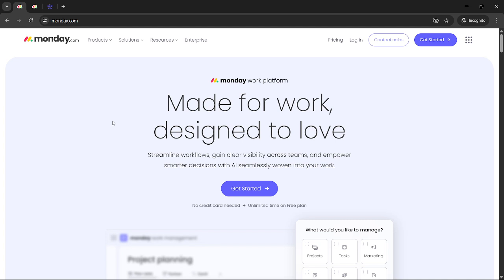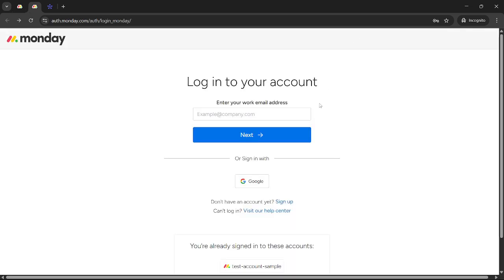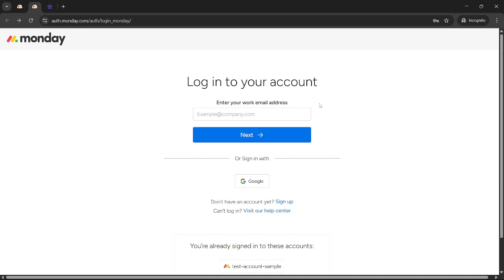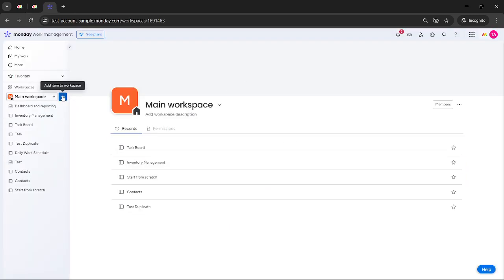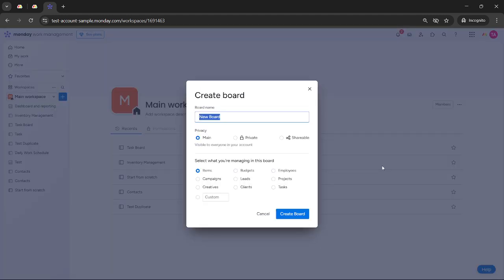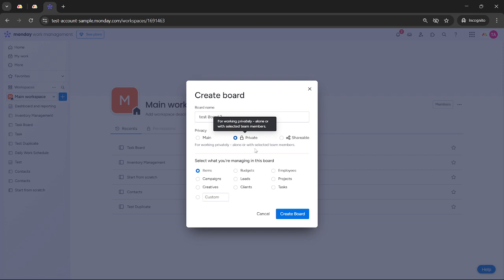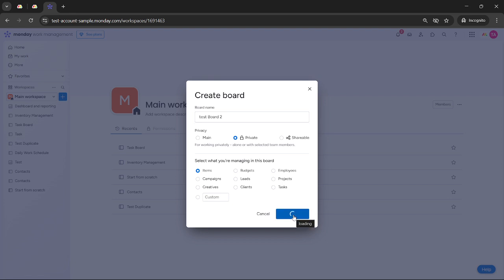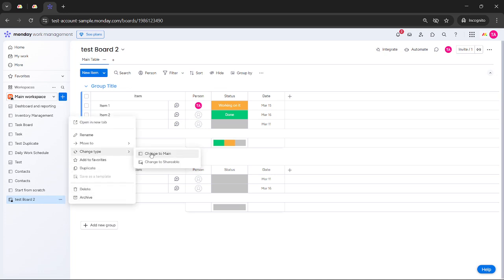How to Create Private Board Monday.com [2025 Full Guide]